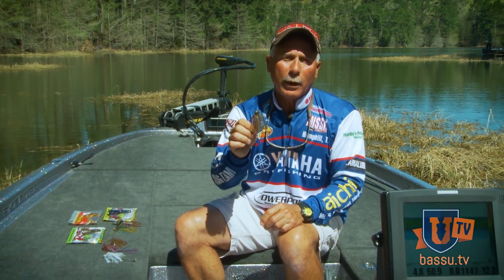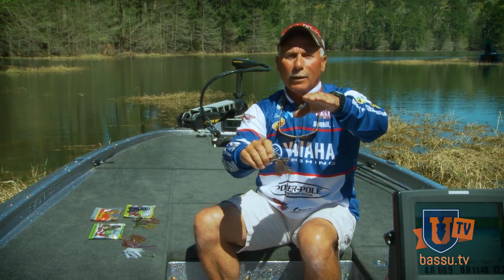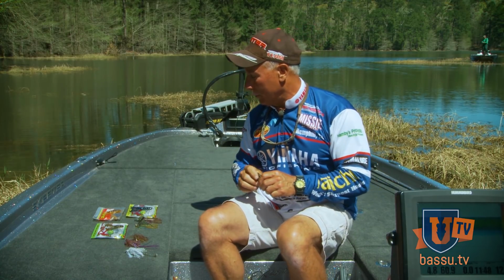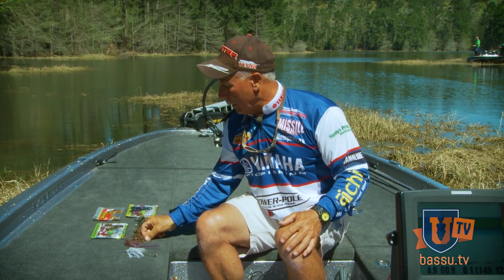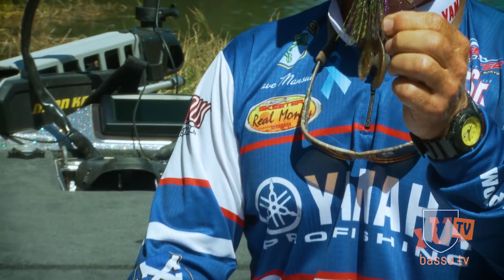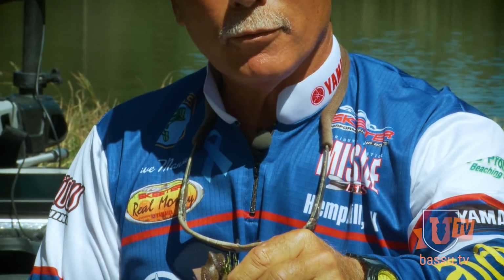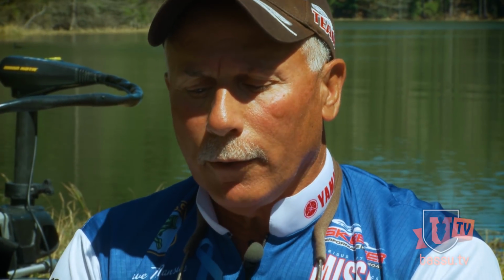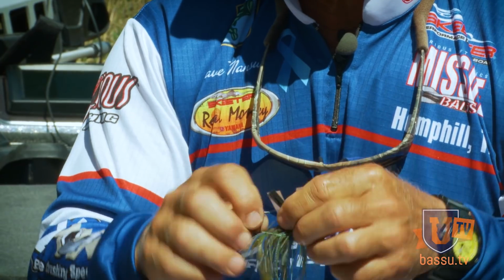JIGS WIN the MOST BASS FISHING Tournament Money!!!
Take it from Bassmaster Open tournament champion Dave Mansue, Jigs win the most money in bass fishing. If you're serious about competing in bass tournaments, want to become a professional angler, or you just want to put big bass in the boat, you want to learn Dave's secret tips for catching bass on a jig. provides information on: selecting the right jig, modifying the skirt and weed guard, selecting the right trailer, color selection, tackle selection and more!

Whether you're interested in finesse jigs, flippin' jigs or swimming a jig, this video is full of great information. Want to learn more bass fishing secrets? Check out our FREE 10 day trial to our 400+ fishing video library